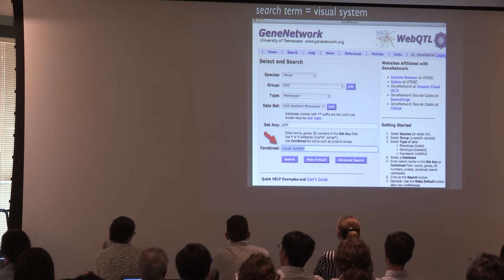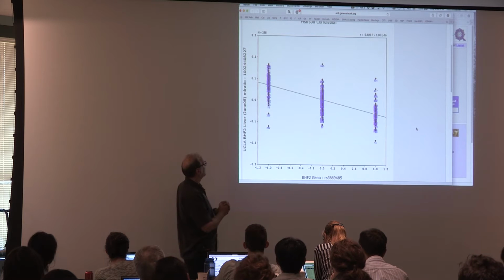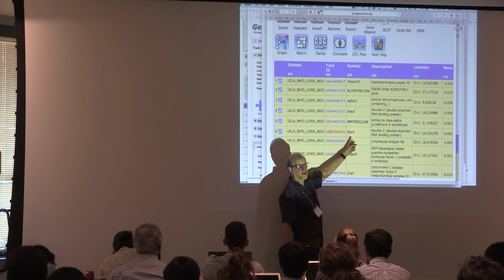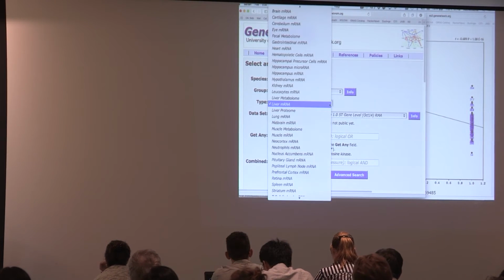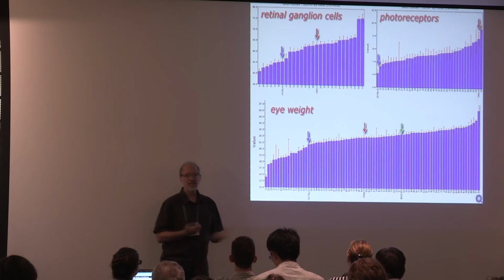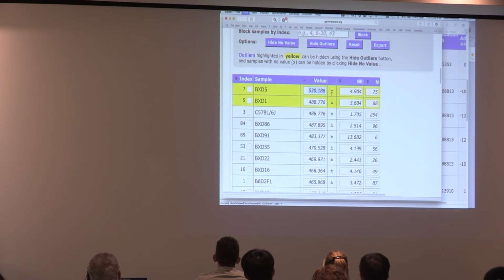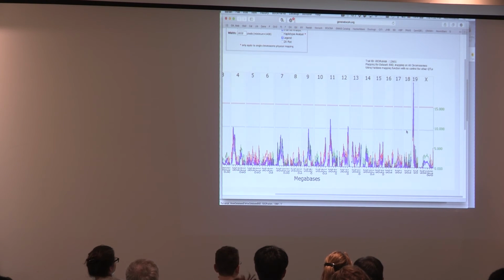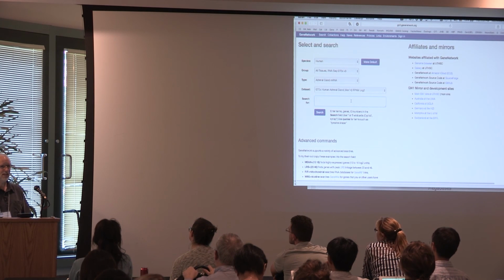Introduction to QTL Mapping, eQTL Analysis, and Network Modeling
2015 Network Analysis Short Course

Speaker: Rob Williams, University of Tennessee

The goal of the network analysis workshop is to familiarize researchers with network methods and software for integrating genomic data sets with complex phenotype data. Students will learn how to integrate disparate data sets (genetic variation, gene expression, epigenetic, protein interaction networks, complex phenotypes, gene ontology information) and use networks for identifying disease genes, pathways and key regulators.